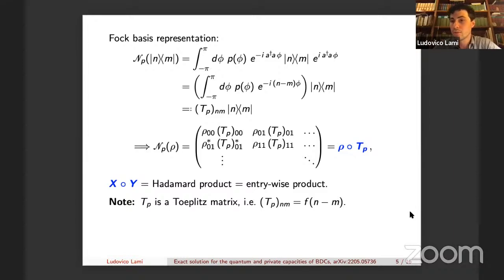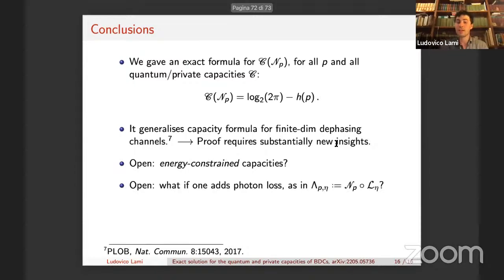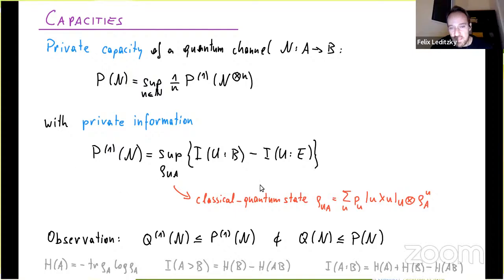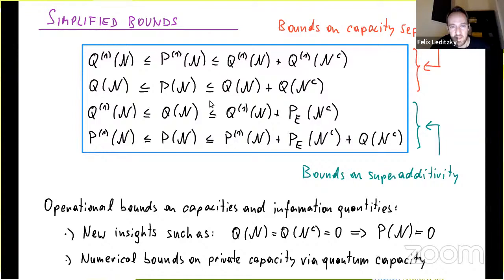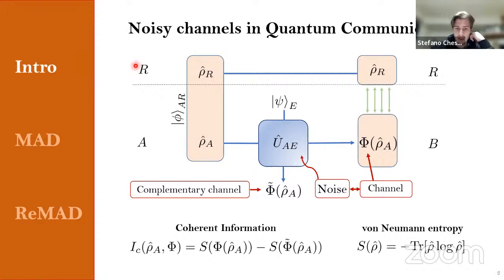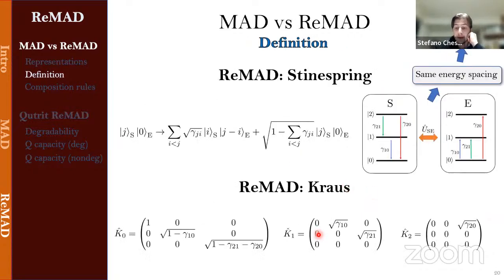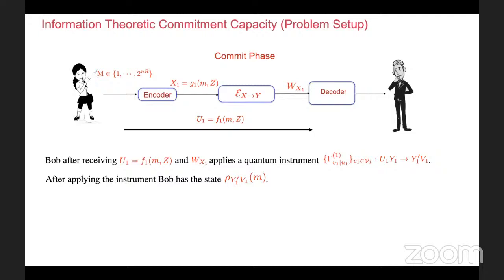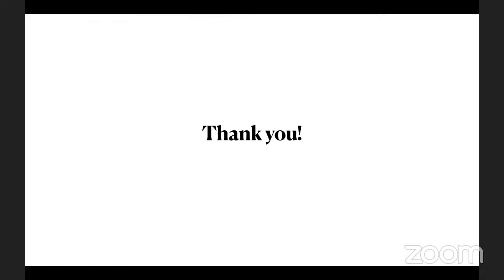Beyond IID workshop 2022 at morning on 28th Sep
This is broadcasting of Beyond IID workshop 2022.